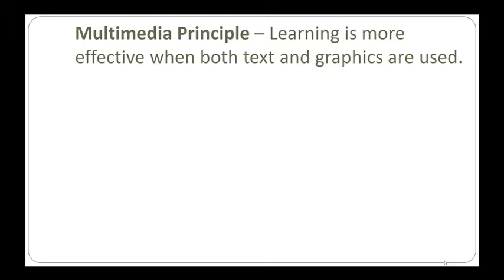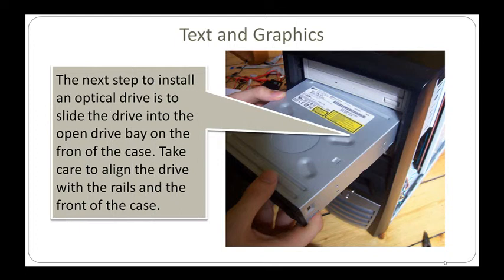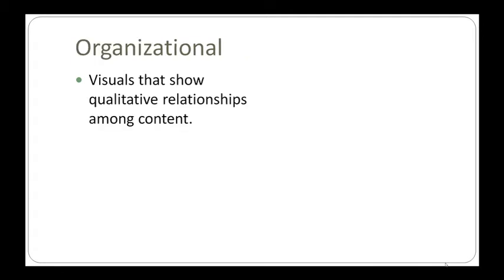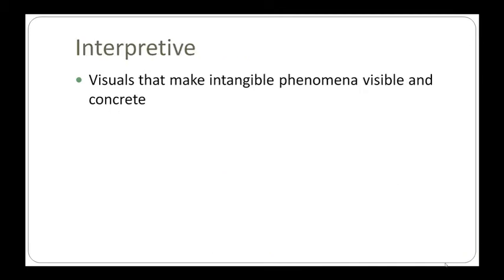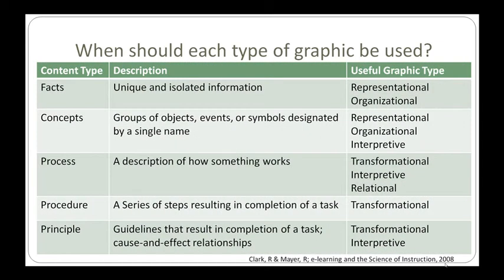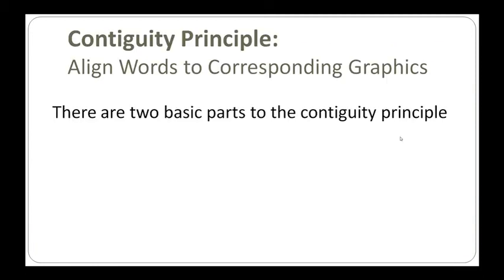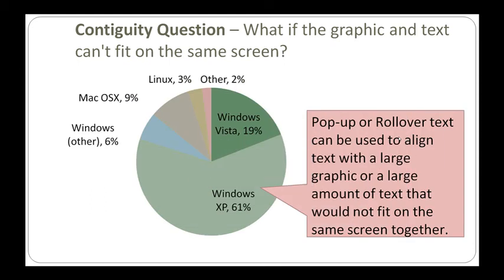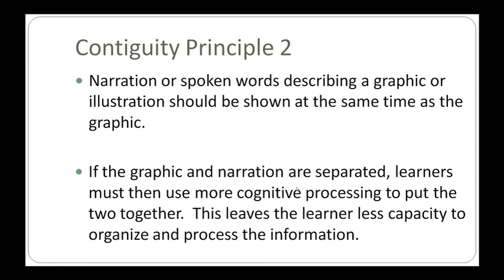Multimedia and Contiguity - Revised Version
This video is the result of assignment #6 in the EdTech 597 class at Boise State University.
It is a presentation briefly explaining some of the concepts related to the Multimedia and Contiguity principles as they relate to educational multimedia design. It is a revision of an earlier assignment that applies some of the things we are learning in the class.